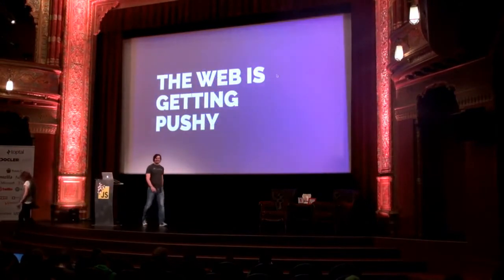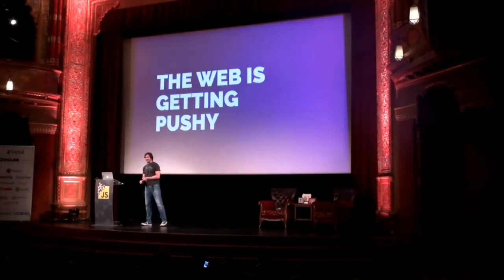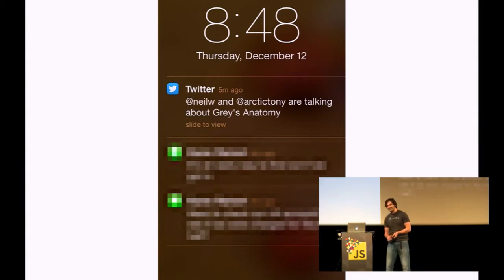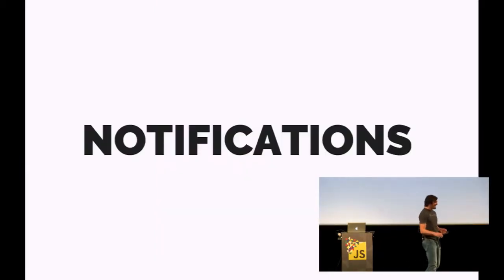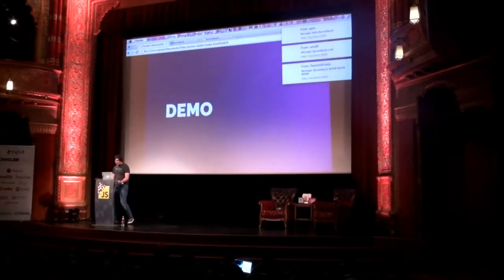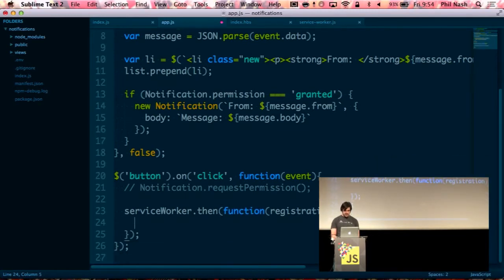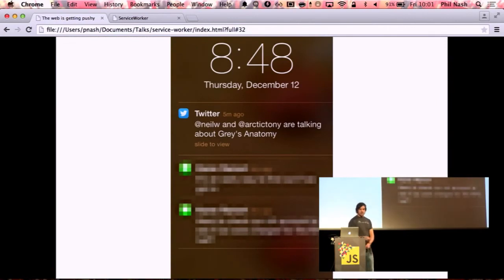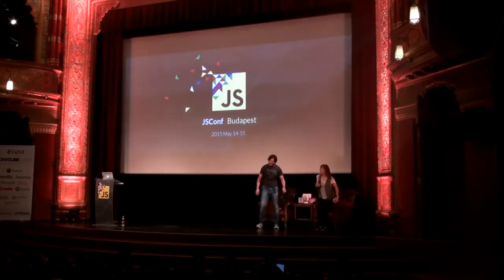The web is getting pushy by Phil Nash at JSConf Budapest 2015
The battle between native and web rages on. The browsers are fighting hard to tear down the benefits that native developers have relied on since the inception of mobile platforms. Geolocation, sorted. Accelerometer, done. Performance, we'll come back to that. But one of the greatest draws for native developers has been push notifications, for the web, email alerts just don't cut it.

But now, new in browsers for 2015, is the Service Worker. Born out of the struggle to make the Appcache work for offline capable sites it has also brought the advent of push notifications to the web. Through building up an example application live we will see how to implement the Service Worker to not only serve up an app when we're offline but enhance the online experience with push notifications.

The battle may continue, but the web is definitely pushing back.